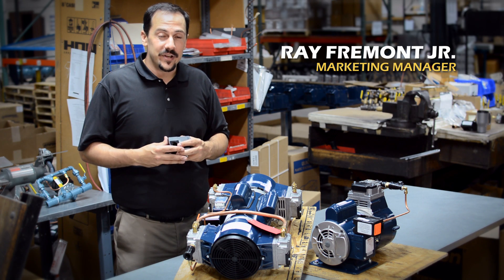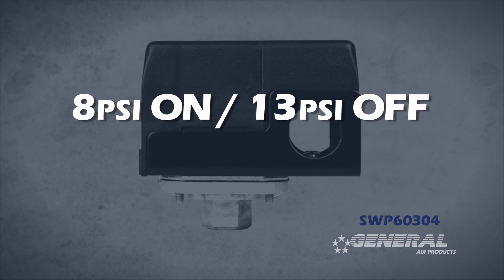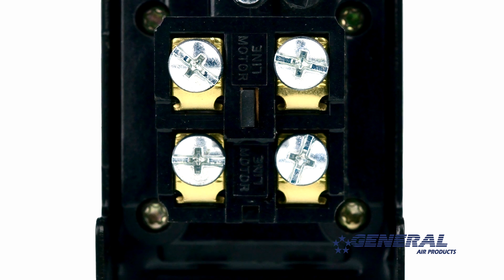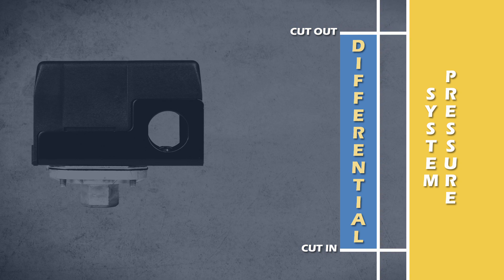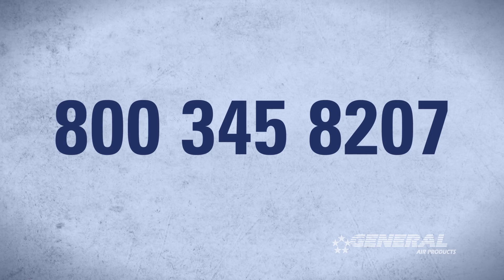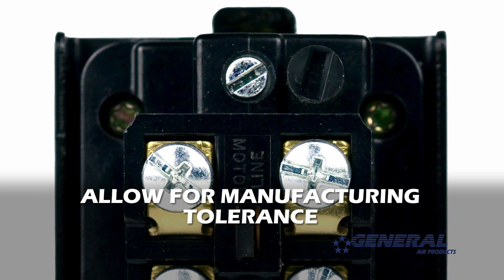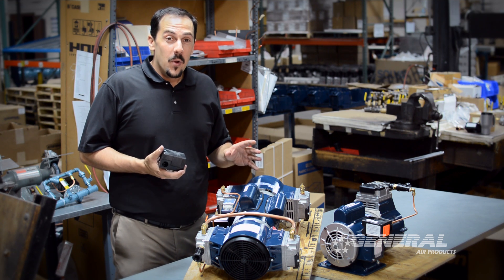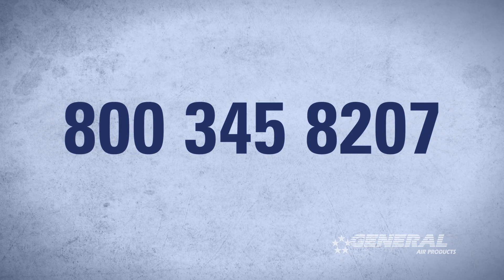Pressure Switch Adjustment - SWP60304 used on Low Pressure OL PLUS Riser Mounted Air Compressors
This video demonstrates how to adjust the pressure on the SWP60304 air compressor pressure switch used on the General Air Products Low Pressure OL PLUS Series Riser Mounted Fire Protection Air Compressors.